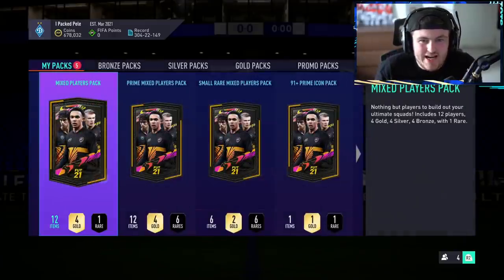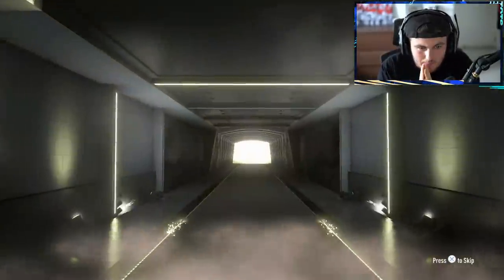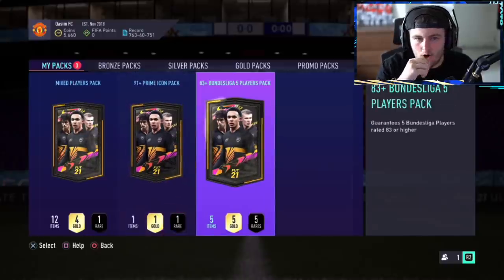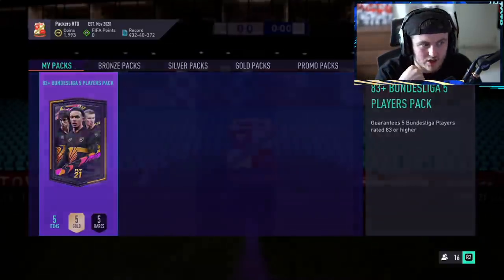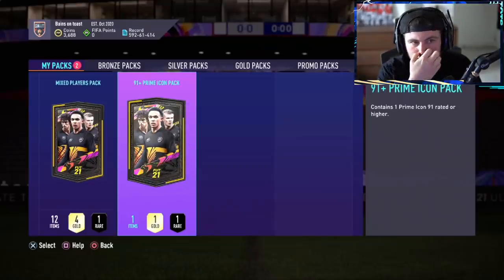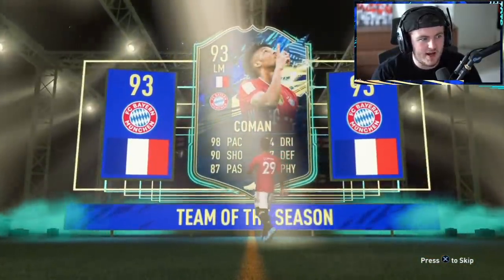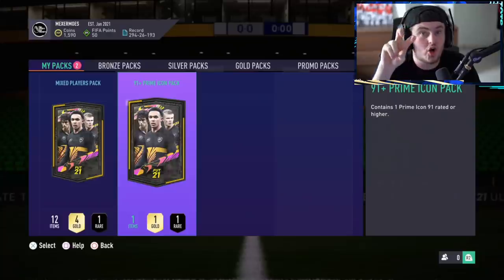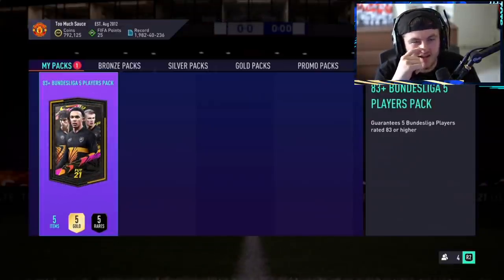THIS IS WHAT I GOT IN 20x 83+ BUNDESLIGA x5 PACKS & 91+ PRIME ICON PACKS! FIFA21 ULTIMATE TEAM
Save Up to 15% & get free coins for every order!

Fifa 21, Ultimate team, 83+ x5, Bundesliga, Upgrade, 91+, Prime Icon, SBC, Pack, Pack Opening